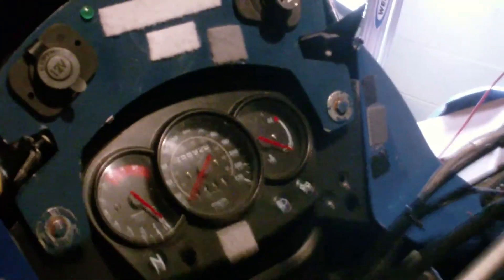Rewiring 12 volt outlets To a Relay !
On this video . I rewired the 12 volt outlets on my KLR upper dash to be on a relay . The relay was installed for the heated grips . When I chose the relay I chose a 40 amp relay to handle what I wanted to do on this video . I got to remove some corroded
connections at the same time . I have one more step to this . It is putting in water proof connectors . That will have to be later on .

If you would like to know how I wired the relay . Watch this video .